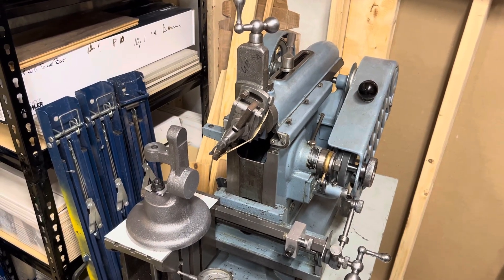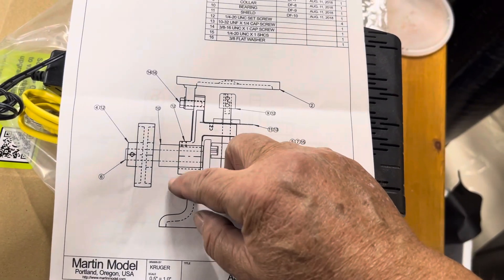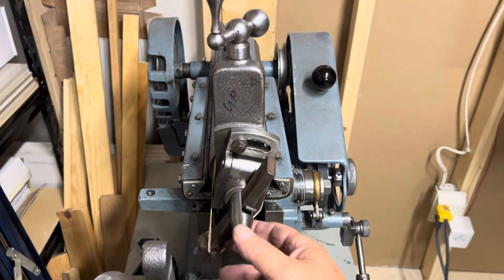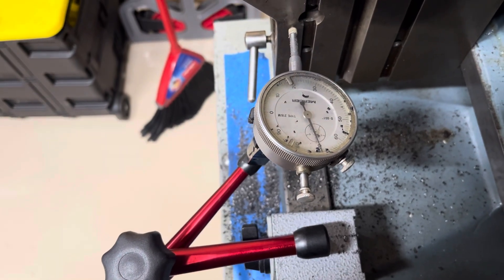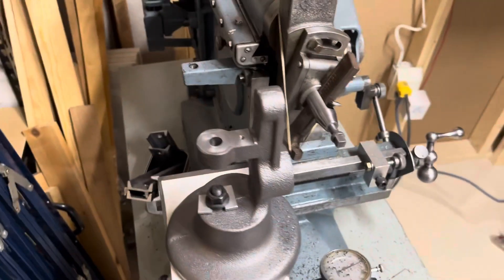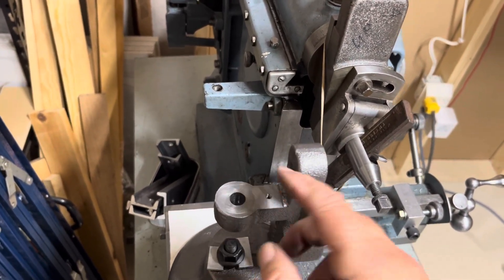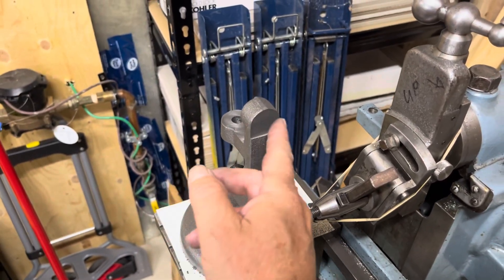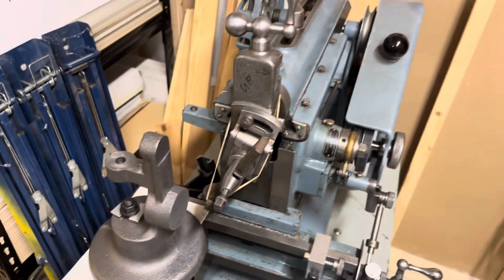Delta/Ammco Metal Shaper - Martin Models Die Filer Base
Hi folks here I’m using my favourite shop tool the Delta Metal Shaper to machine a boss on the side of a Martin Models Die Filer base.  I hope you enjoy!